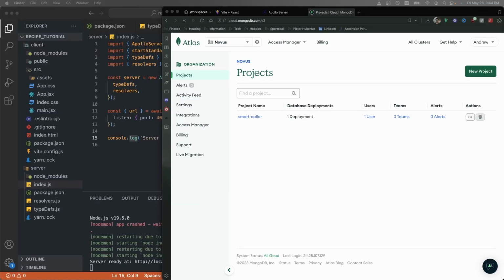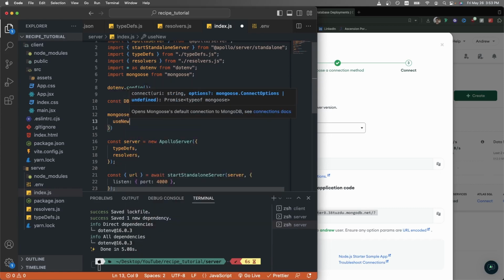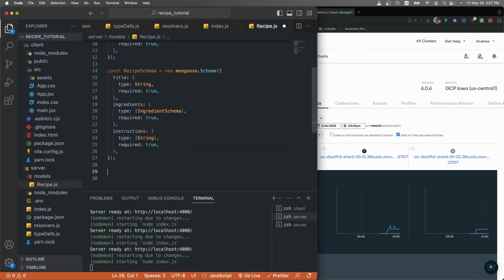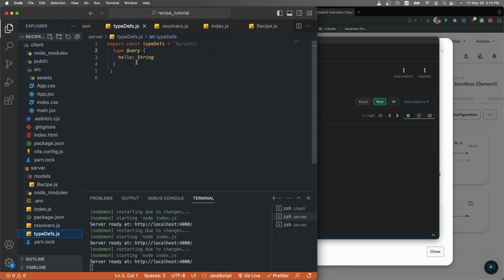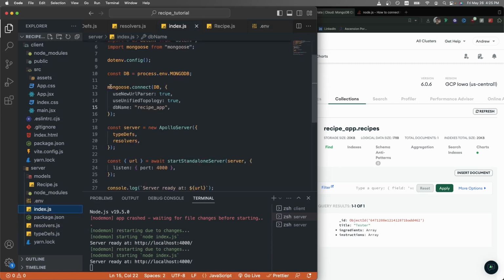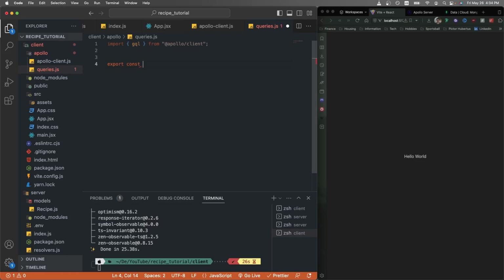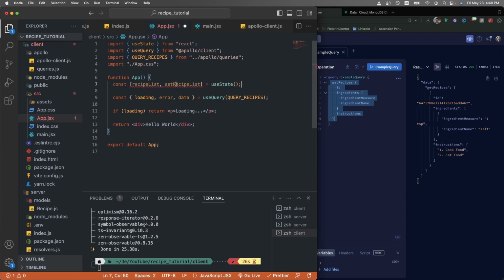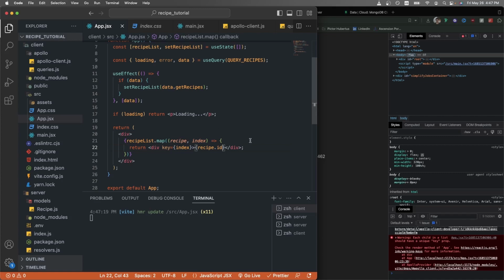Full Stack Tutorial (2023) Part 2 | React / GraphQL / MongoDB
Welcome to my full-stack software development tutorial. Throughout this series, we'll be building a web application with React, GraphQL, MongoDB, and Auth0. This series is meant for intermediate+ developers. You will need to have a good amount of prerequisite knowledge in order to successfully follow along.

Part 2 is focused on getting our Client, Server, and DB all connected and functioning together.